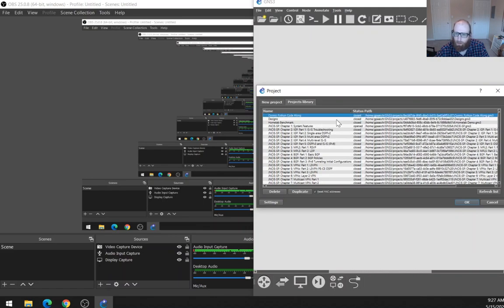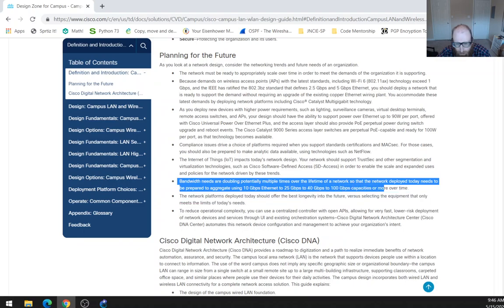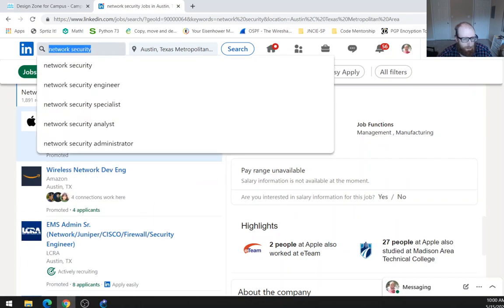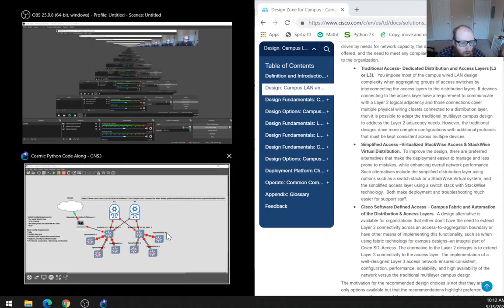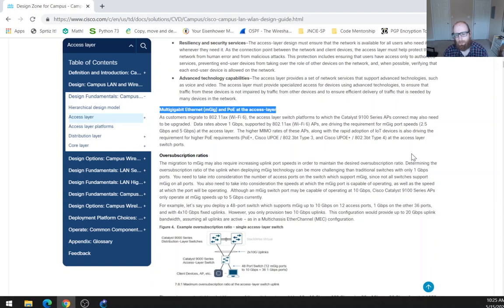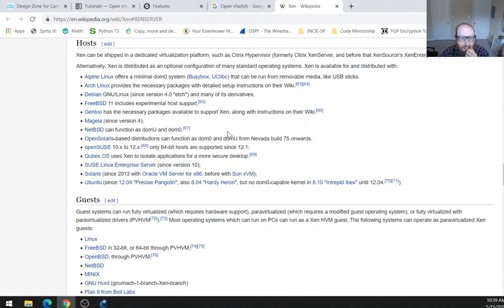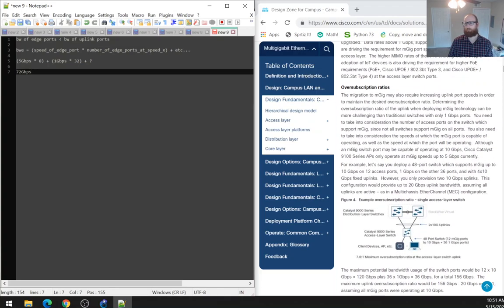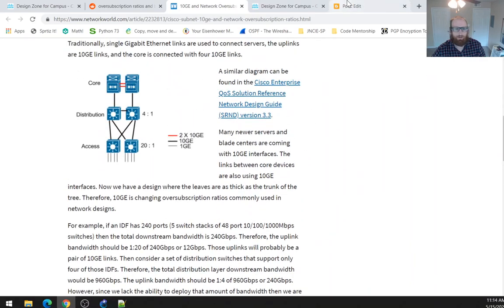Wild Networking: Cisco Campus LAN and Wireless LAN Solution Design Guide